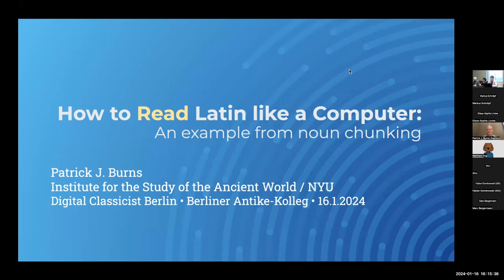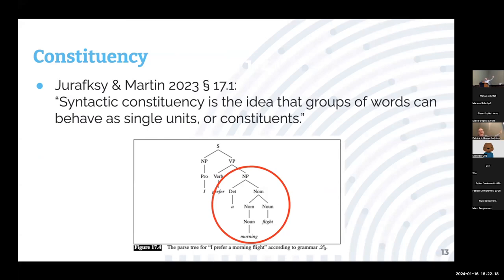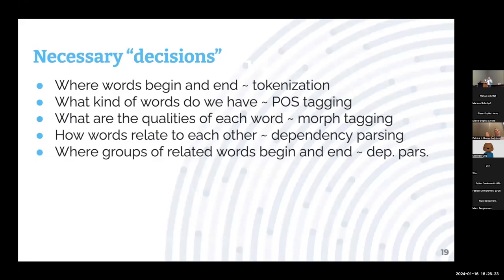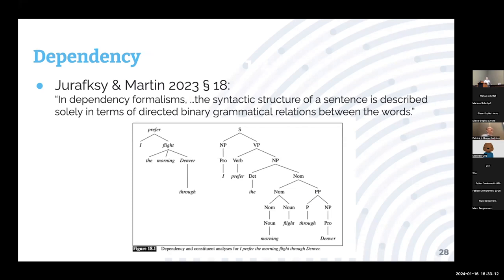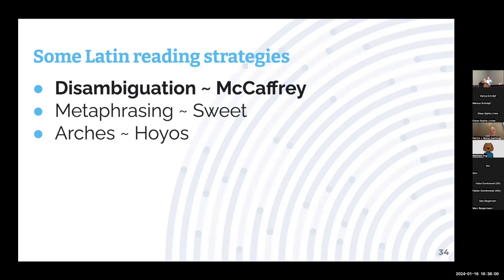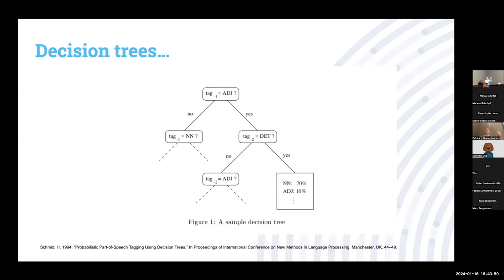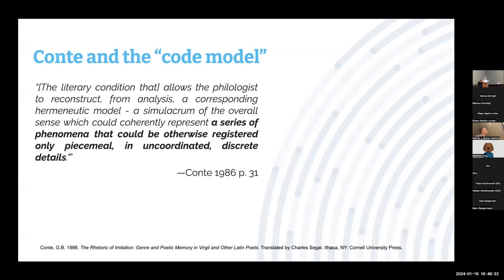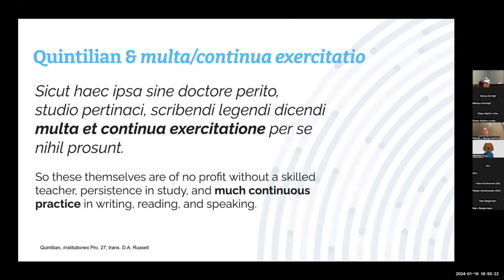How to Read Latin like a Computer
Vortrag von Patrick Burns (New York) im Rahmen des Digital Classicist Seminar Berlin am 16. Januar 2024

Das Berliner Antike Kolleg veranstaltet gemeinsam mit dem Zentrum Grundlagenforschung Alte Welt der Berlin-Brandenburgischen Akademie der Wissenschaften das Digital Classicist Seminar. Im WiSe 2023/24 befasste sich die Veranstaltungsreihe mit KI-Anwendungen in den Altertumswissenschaften.